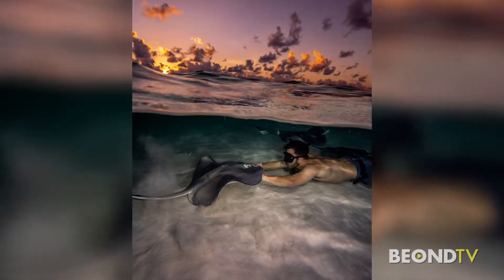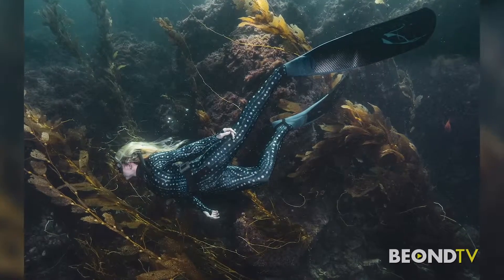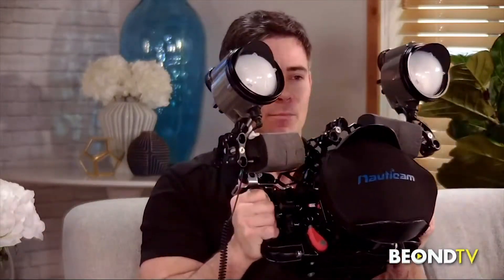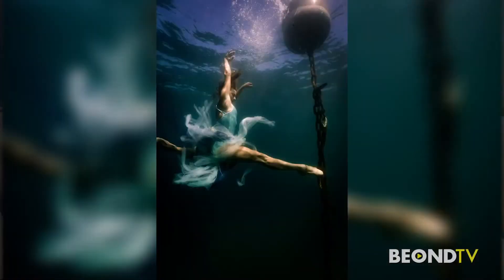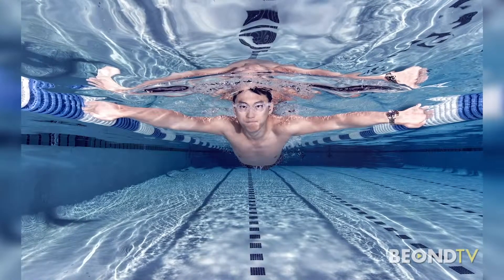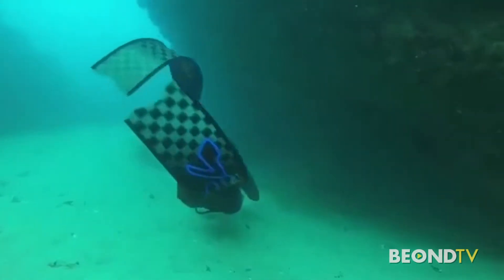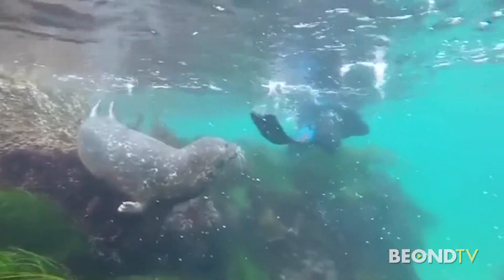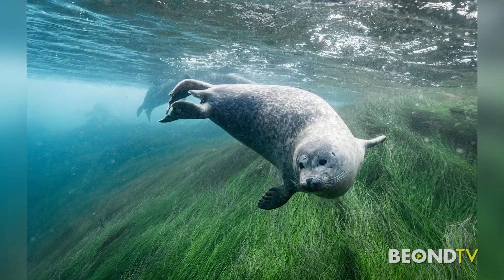Nathan Lucas on his underwater photography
Lisa talks to Nate Lucas about how he accomplishes what he does in his underwater photography.